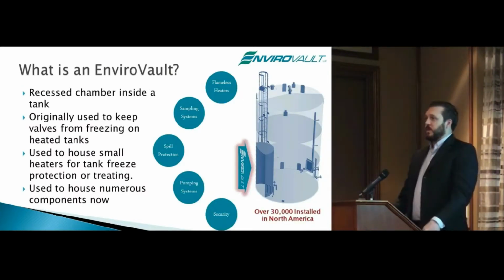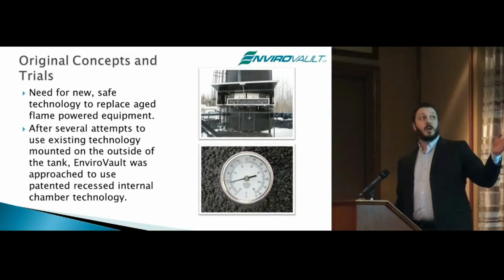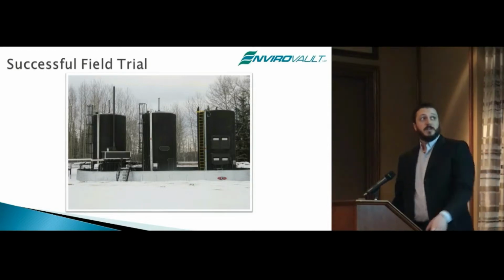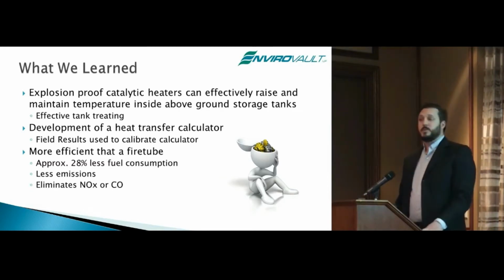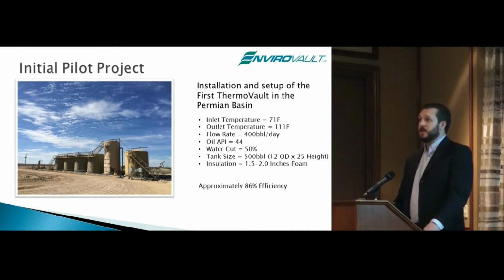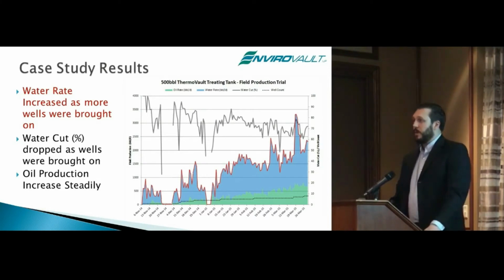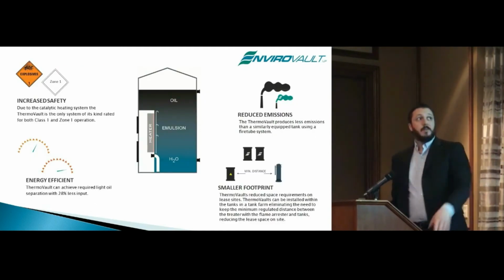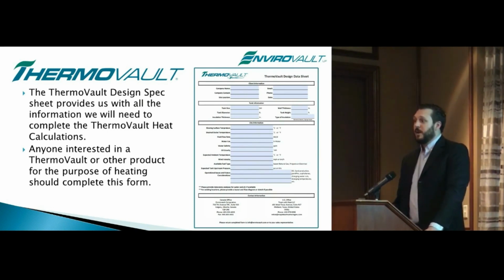Well Site Facilities 2017 Design & Engineering Forum, Houston Texas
ThermoVault EnviroVault Presentation Matt Acheson Well Site Facilities 2017 Design & Engineering Forum, Houston Texas